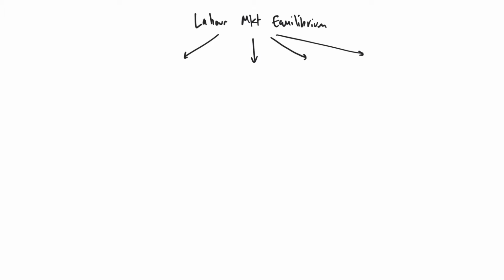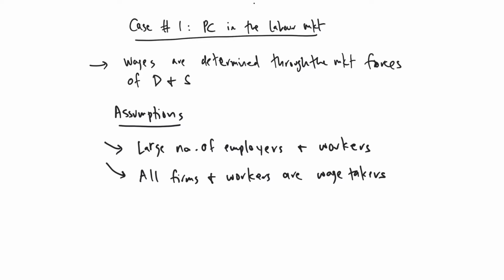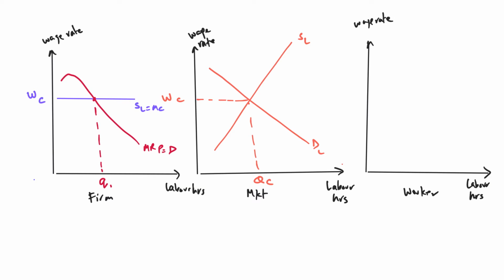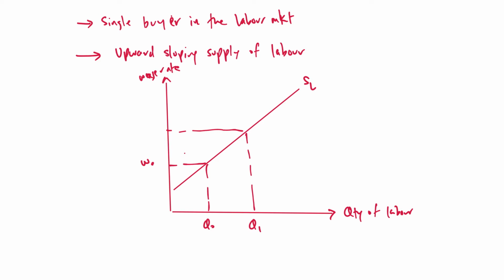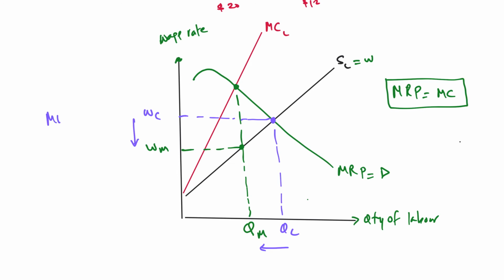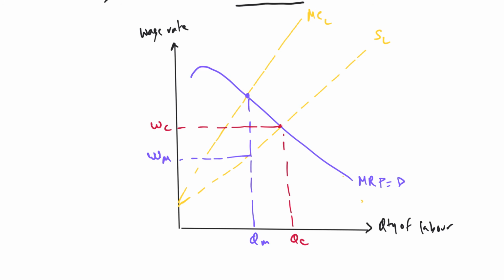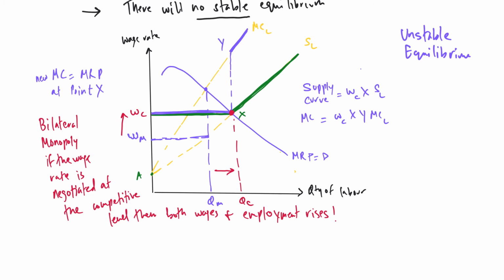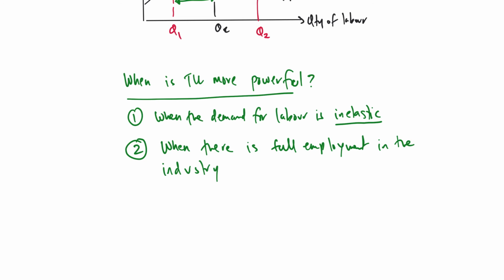Labour Market 3